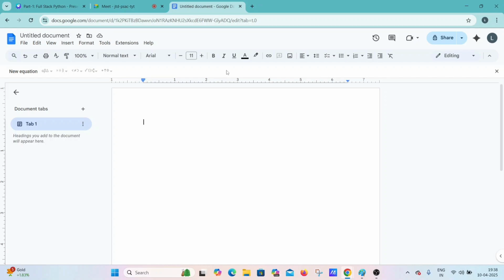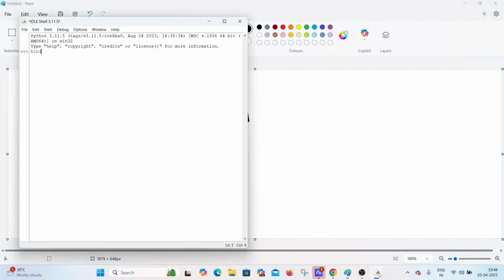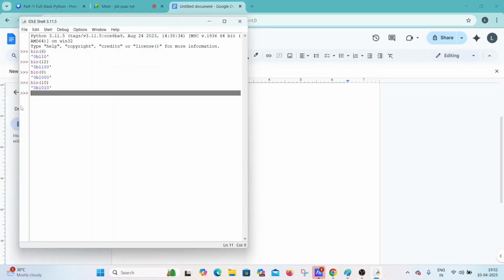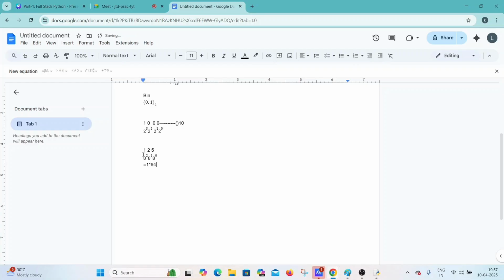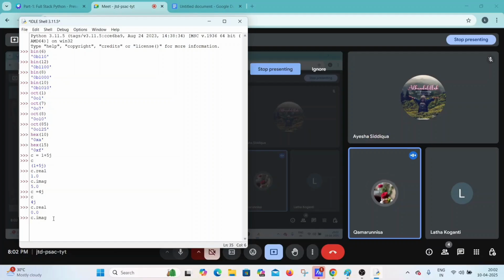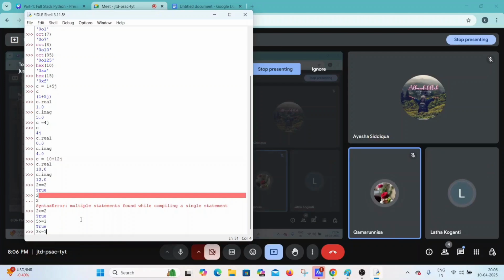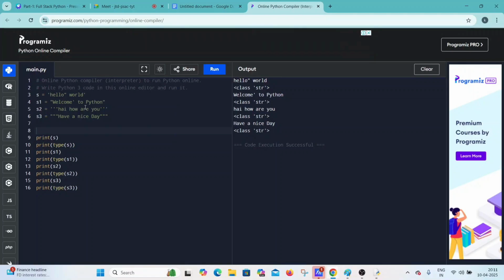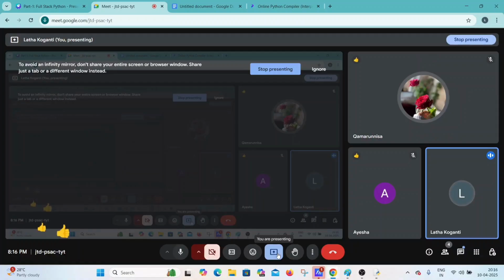🖥️ Day 3 | Start Full Stack Journey | Join Today | Evening Batch